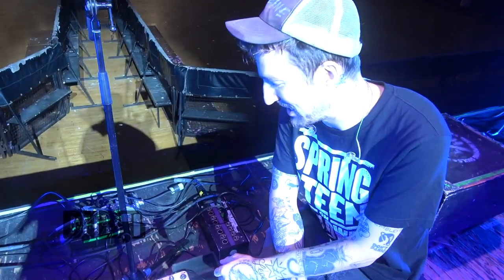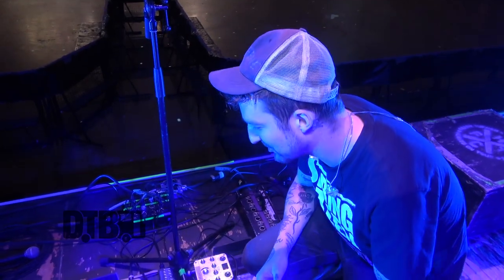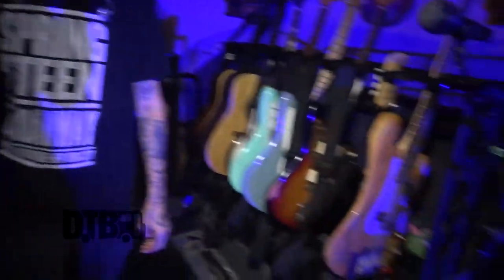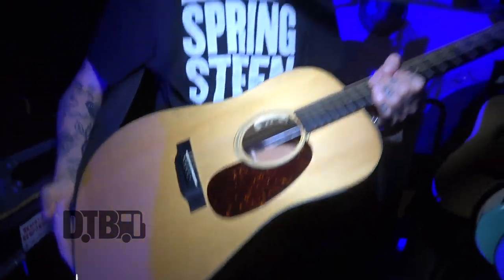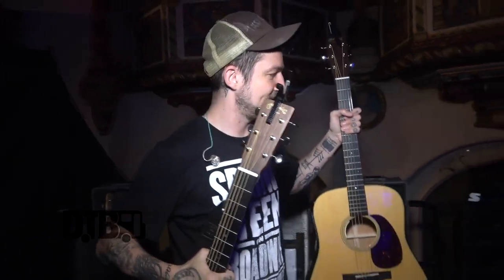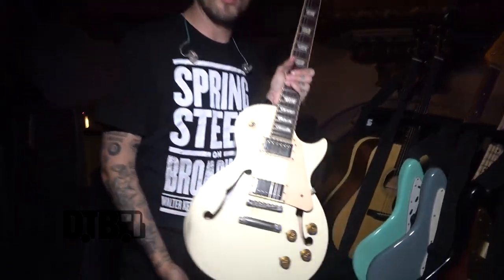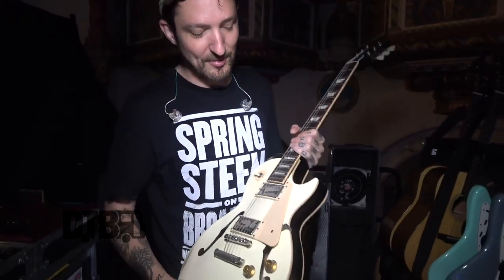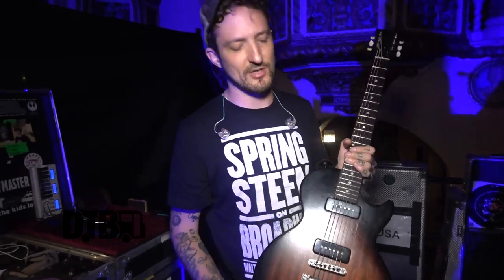Frank Turner - GEAR MASTERS Ep. 223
On this episode of DTB’s “Gear Masters”, the folk rock artist, Frank Turner, shows off the gear that he uses onstage, while on tour with Lucero and The Menzingers. Frank Turner is currently touring in support of his newest album, Be More Kind.

Information about this video:
Location - Aragon Ballroom in Chicago, IL